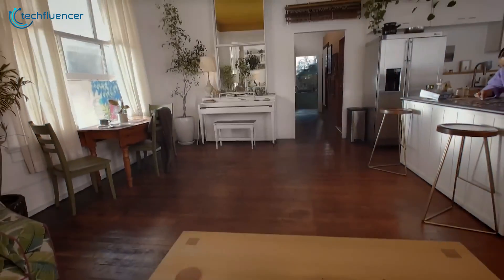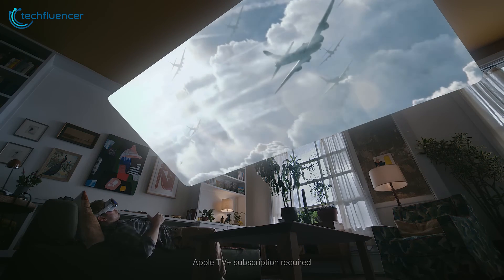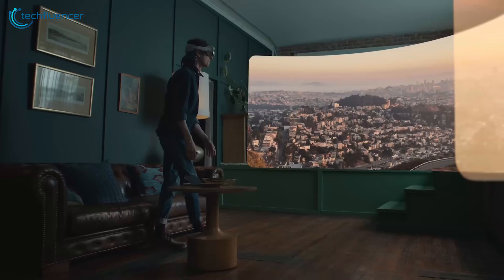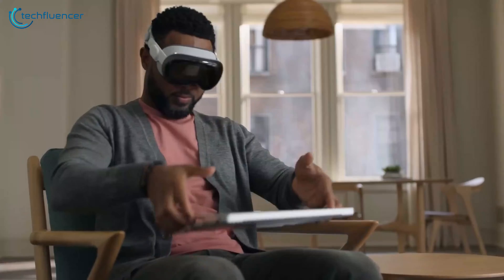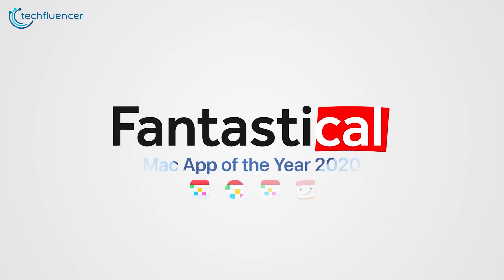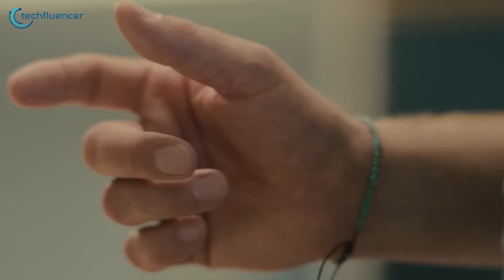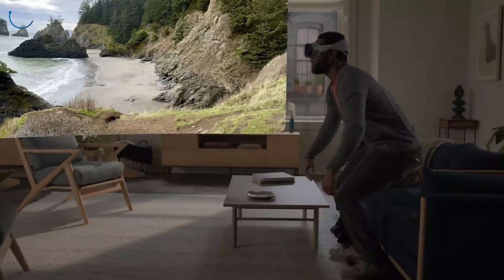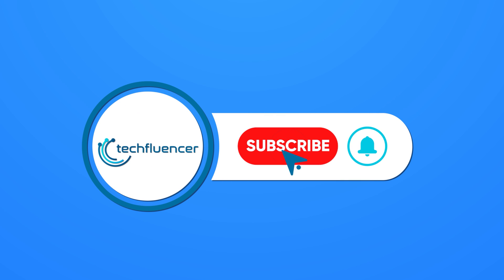7 Best Apps for Apple Vision Pro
Apple's revolutionary virtual reality apps utilize cutting-edge technology for immersive experiences. These seven apps lead the pack, unleashing the full potential of Apple Vision Pro through uniquely intuitive design and creative features.

Best Apps for Apple Vision Pro List

0:32 - Juno For Youtube
1:53 - Keynote
2:39 - Things3
3:27 - Fantastical
4:20 - Obsidian
5:11 - Focus
6:08 - BlackBox
***Intro, Outro & Animation Credit:
10.Studio